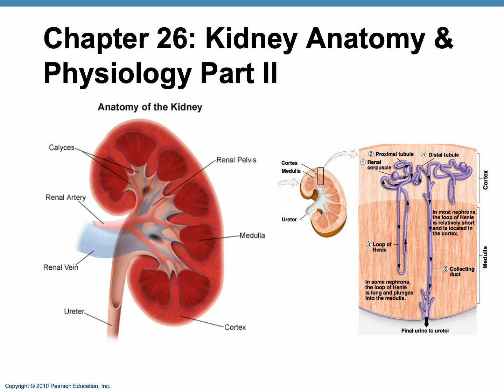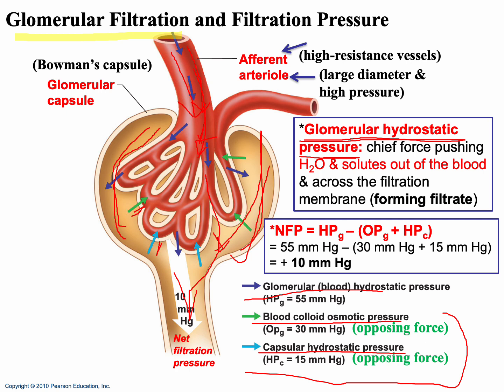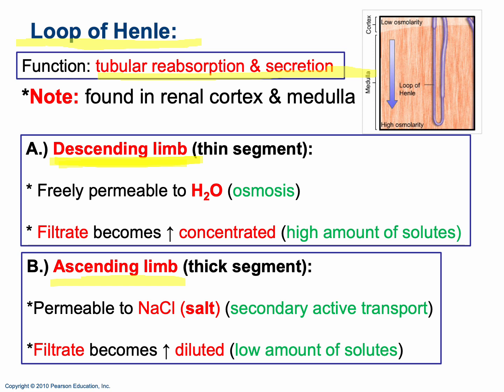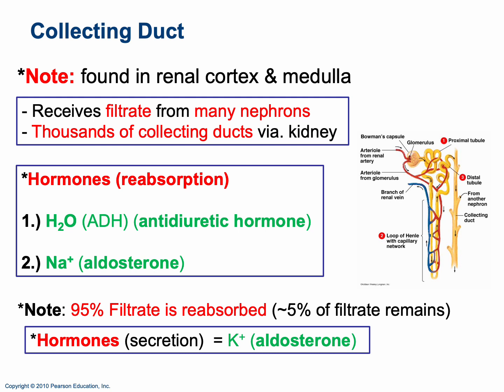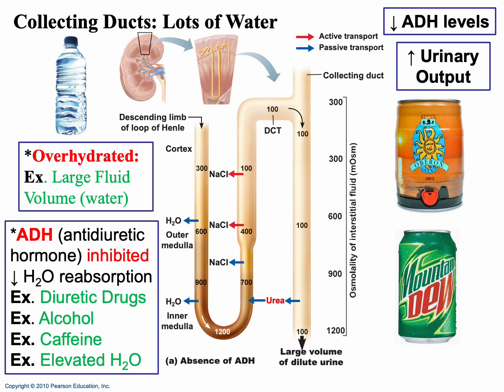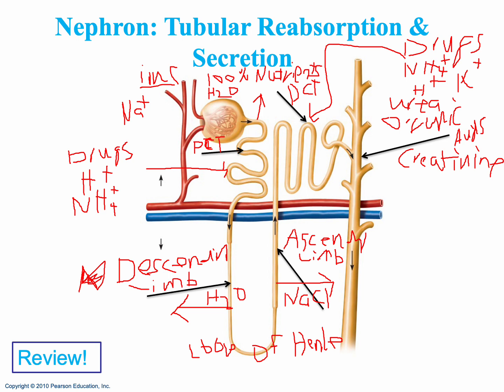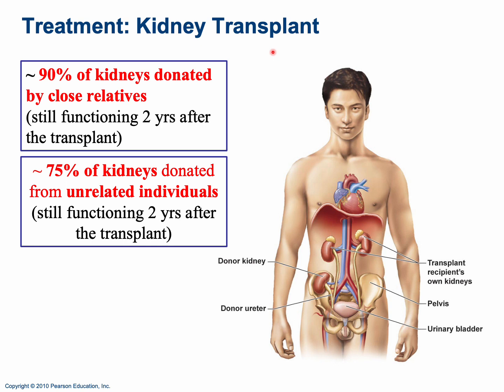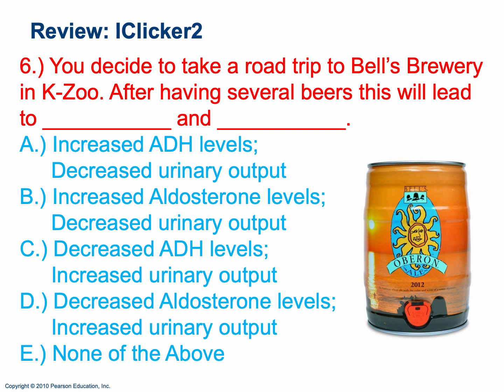Lecture 17 | Urinary System [2 of 3] | Human Anatomy & Physiology II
Delta College
Fall 2023

Module: Urinary System
Topic: Kidney Anatomy & Physiology, Part II

Source: Kristopher Nitz, Original Lecture